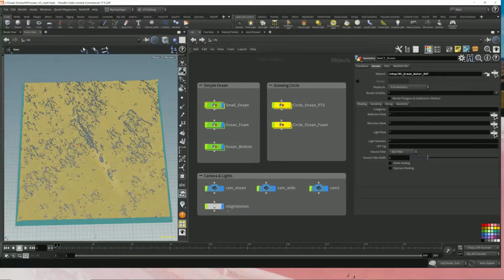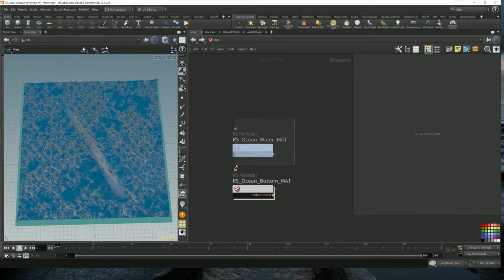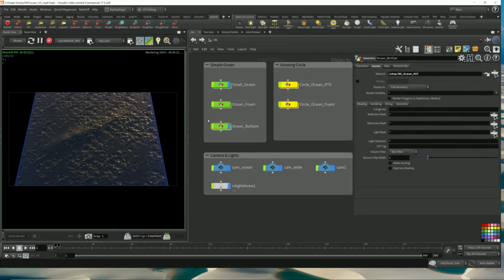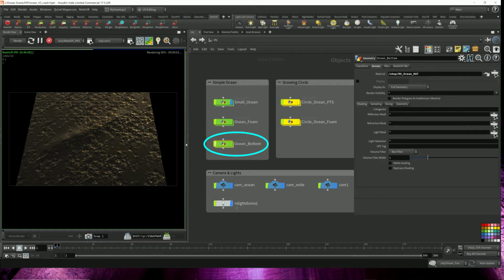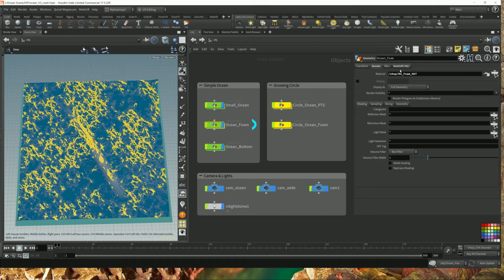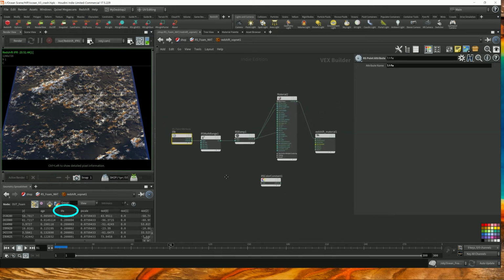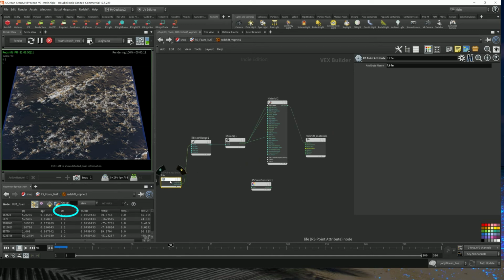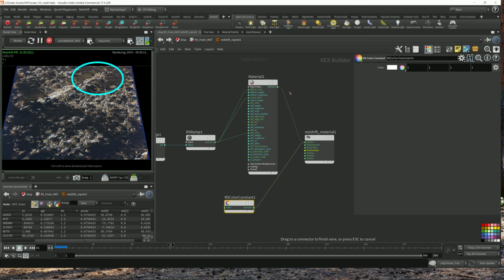How to Shade Oceans in Houdini & Redshift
Shaders for Oceans and setting up the materials for rendering in Redshift.  This video I'll show a very basic water material, explain how to set up the lighting for rendering scenes with water materials, and set up a foam material.

This is a two part video and the ocean geometry is covered here in this link: